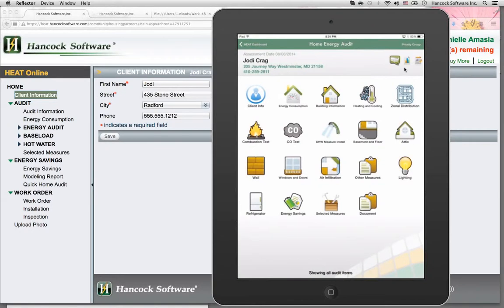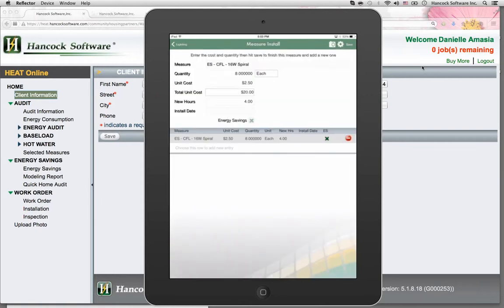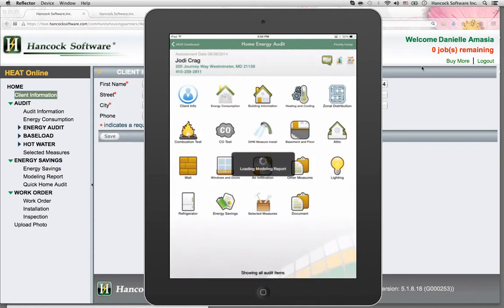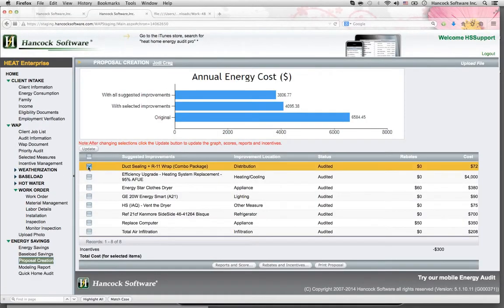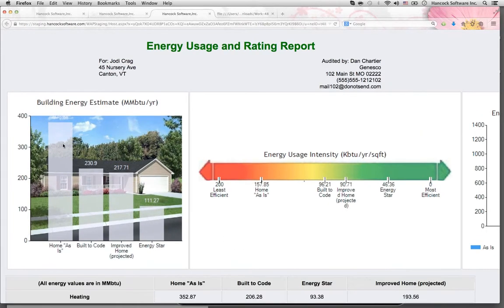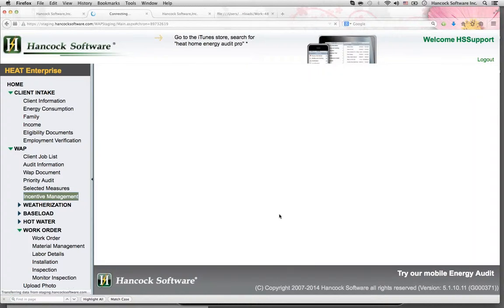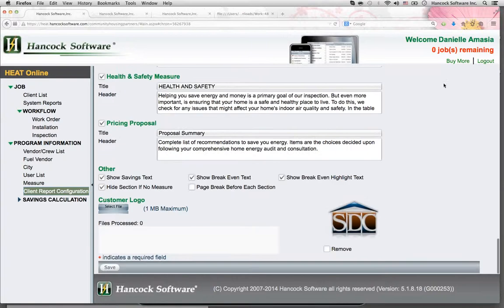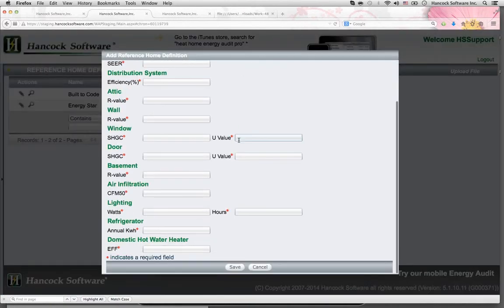HEAT Energy Modeling Get Started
Hancock's HEAT - A  DOE-Approved energy model that is easy-to-use via online web browsers or offline on an iPad or iPhone.